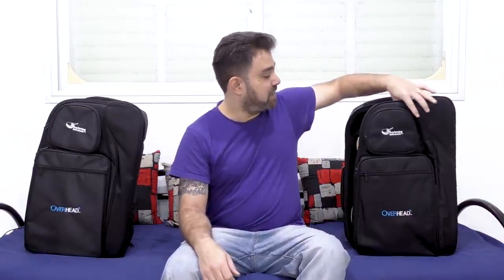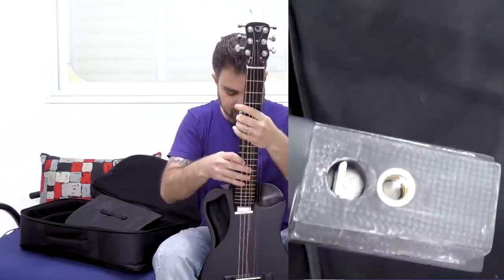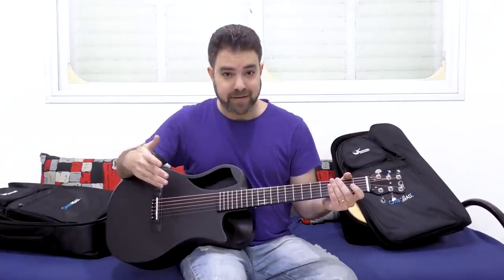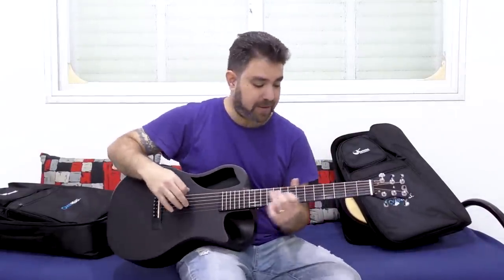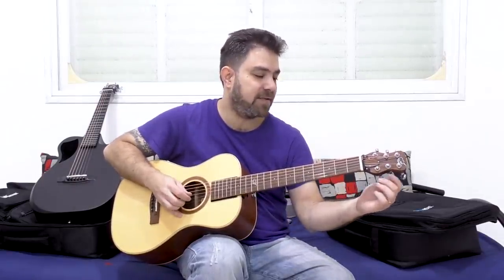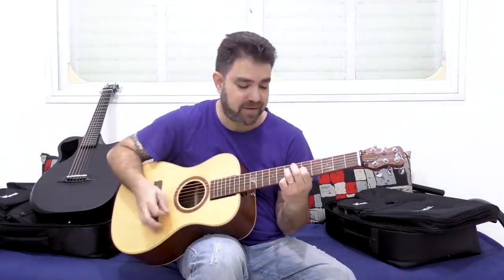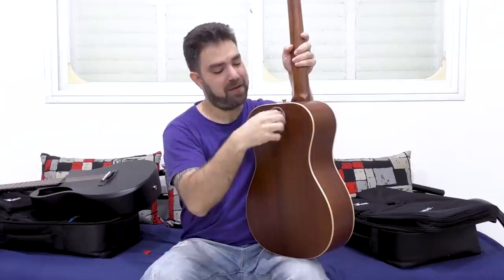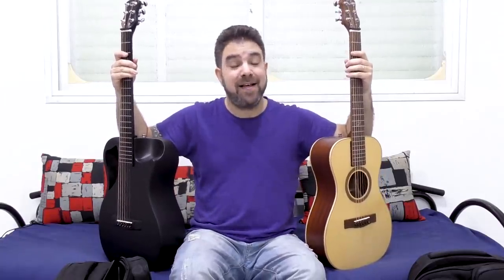GUITAR GIVEAWAY!!! (Win An Incredible Collapsible Travel Guitar)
If you're interested in a Journey guitar you can go